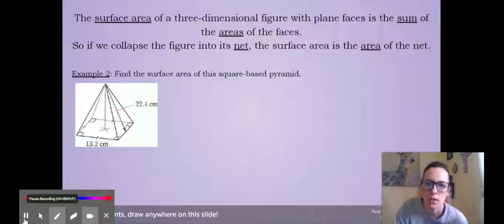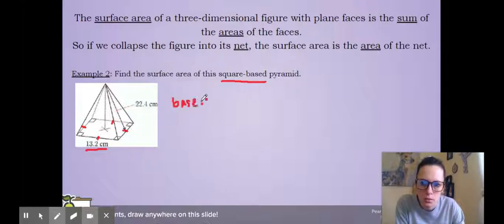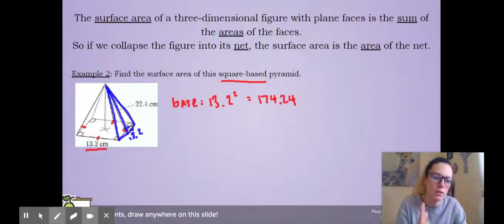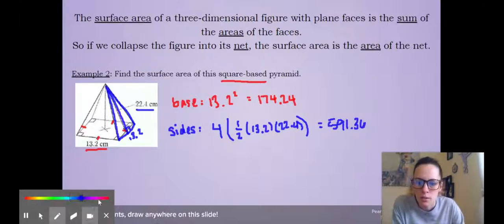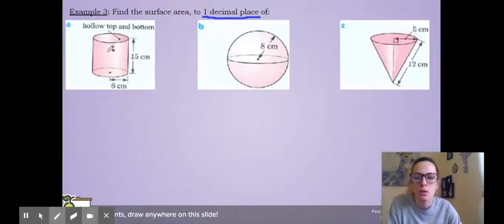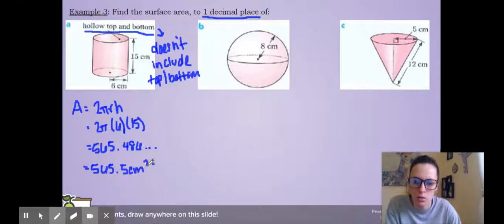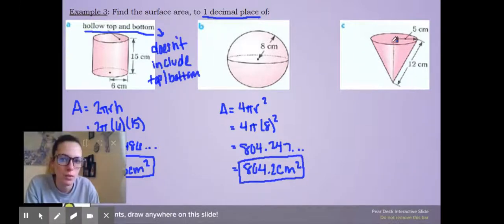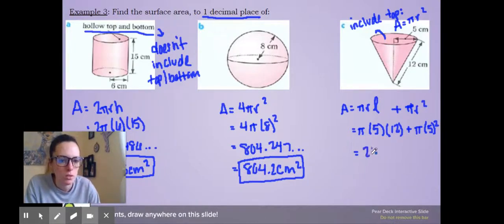18.2 Distance, Area, & Volume in 3D - Part 2 (Surface Area)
Finding the surface area of 3D figures, including those with curved surfaces.